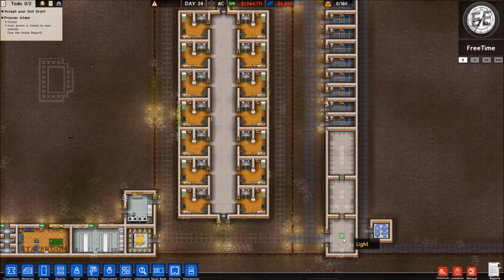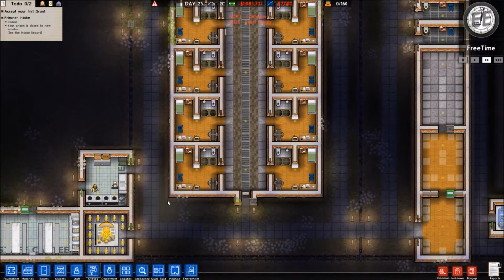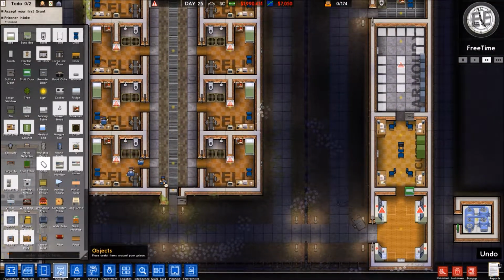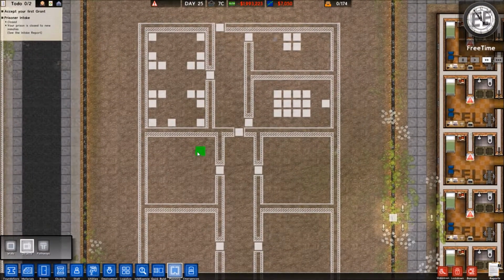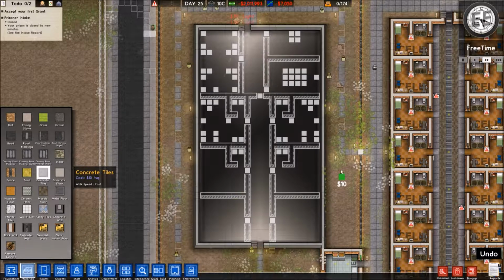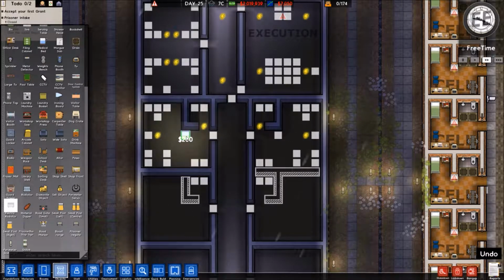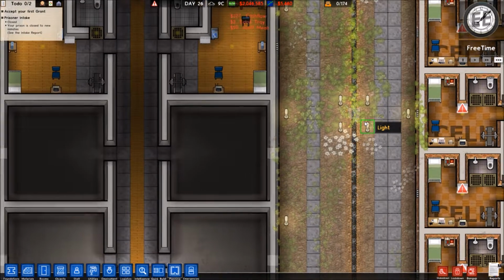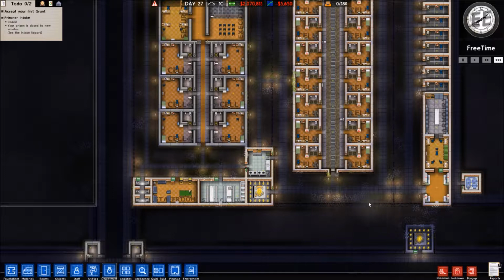Prison Architect with Mods #15 ~ Death Row Built and Furnished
Today I Play Prison Architect with Mods, Let's make fun of me, shall we?

About the Game: Build and manage a Maximum Security Prison. As the sun casts it’s early morning rays on a beautiful patch of countryside the clock starts ticking. You’ve got to crack on and build a holding cell to detain the job­ lot of maximum security prisoners that are trundling to your future prison on their bus. As your workmen lay the last brick you don’t have a moment to let them rest as they need to get started on the first proper cell block so you can make room for the next prisoner intake. Once they’ve all got a place to lay their weary heads the fun can really start.